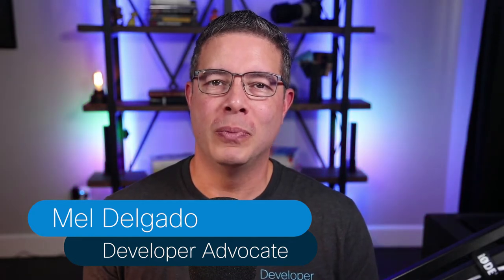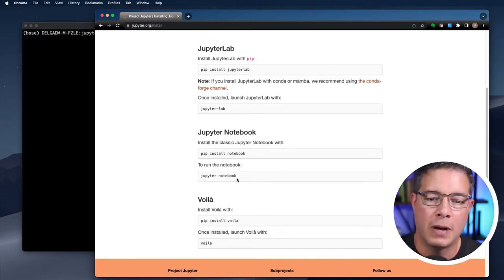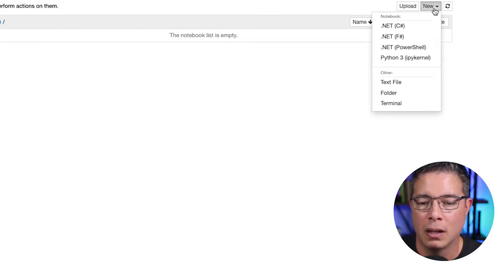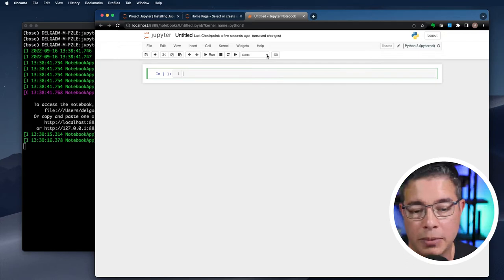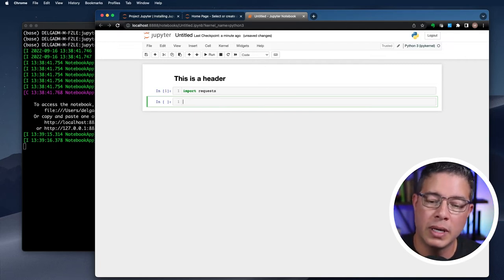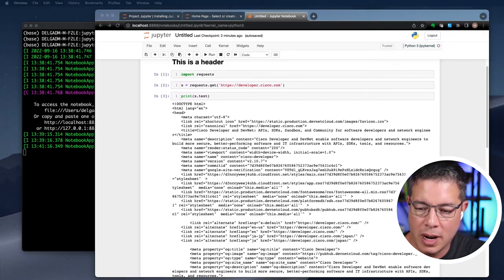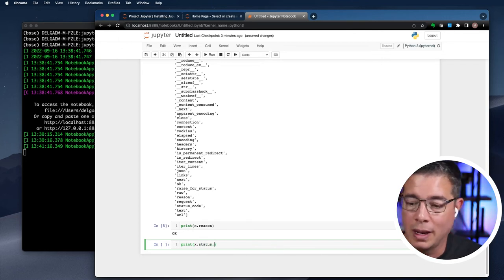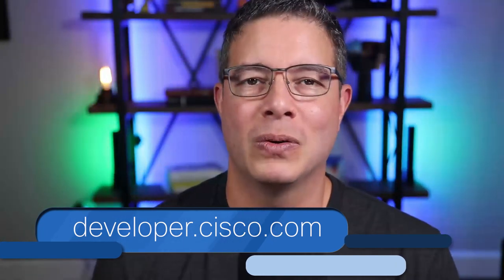Jupyter Notebook – Do more in less time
For some of us, developing an algorithm to solve complex problems in code feels overwhelming. It’s a complex issue but like so many things in life, it can be solved by breaking it down into smaller pieces. In this video Mel Delgado, Developer Advocate at Cisco, demonstrates how Jupyter Notebook allows you do more in less time.